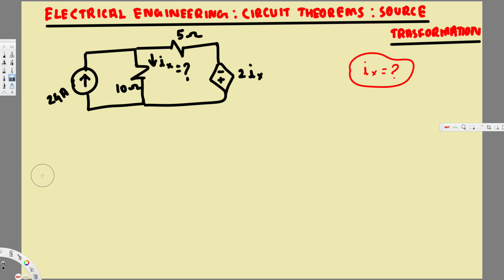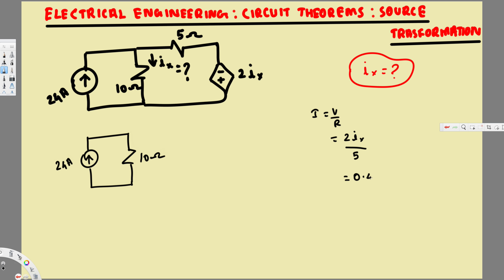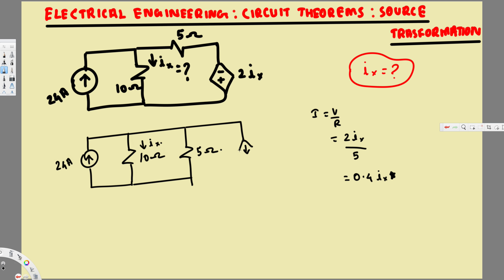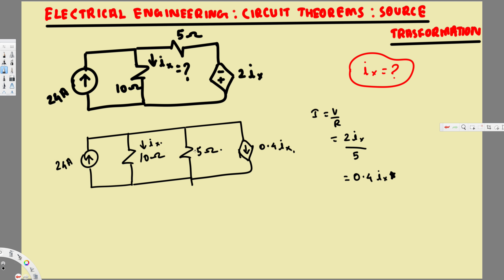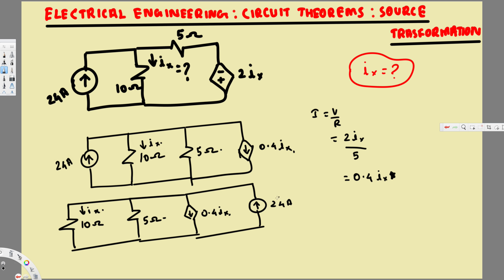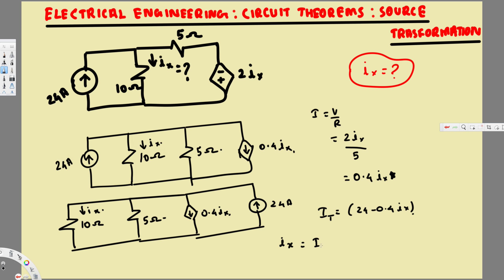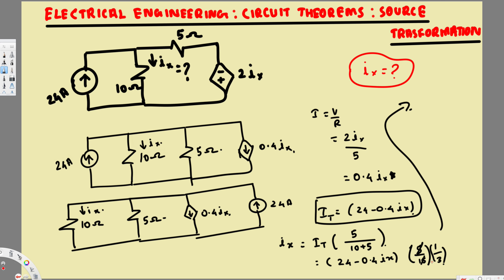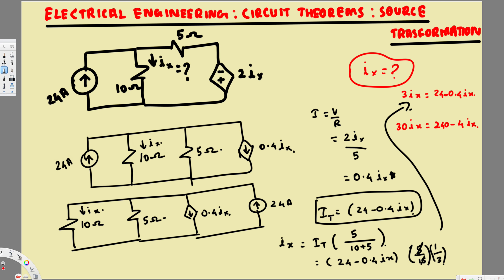Electrical Engineering : Circuit Theorems : Source Transformation #4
In this video I will find i(of x at 10ohm resistor)=? using source transformation of a circuit with 1-current and 1-dependent voltage sources.